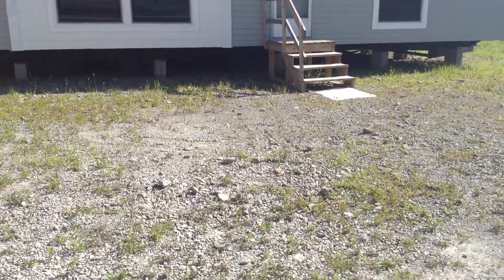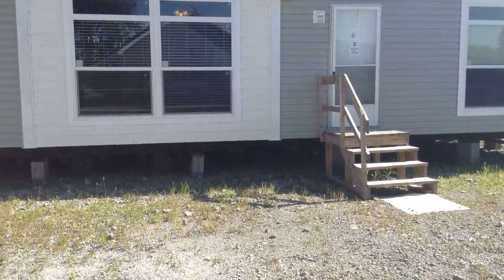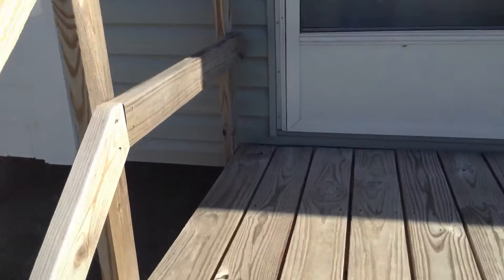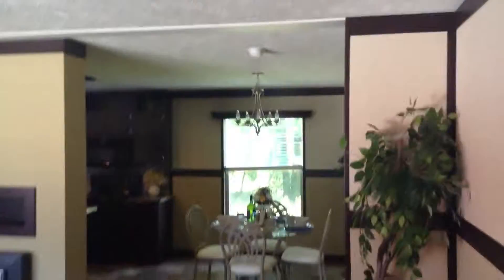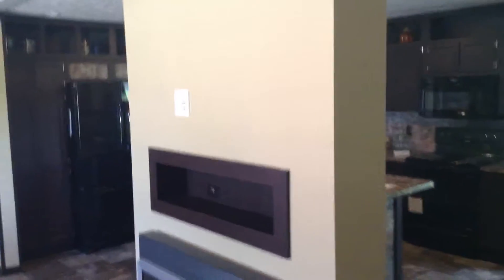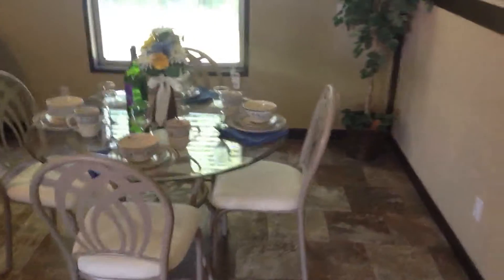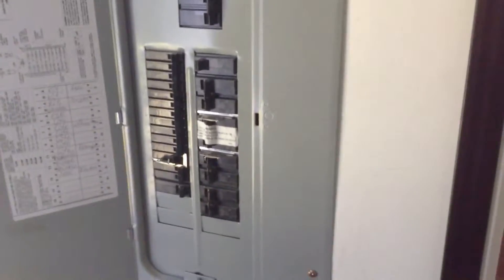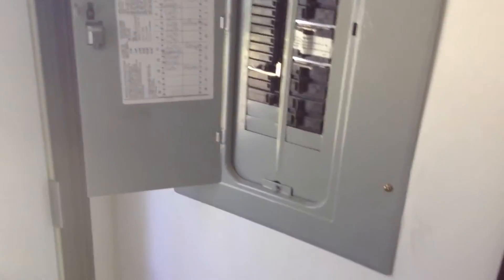2013 Bridgeview model 152000